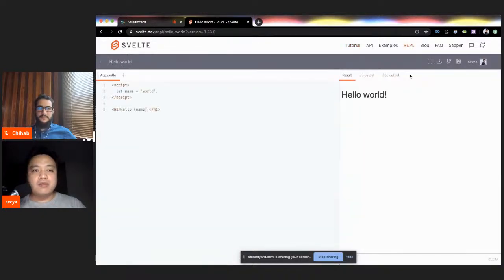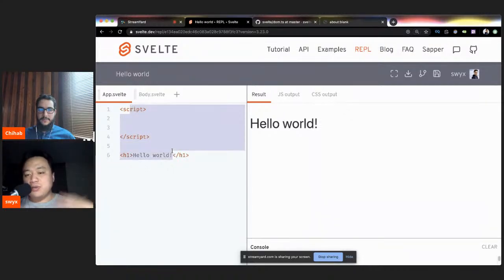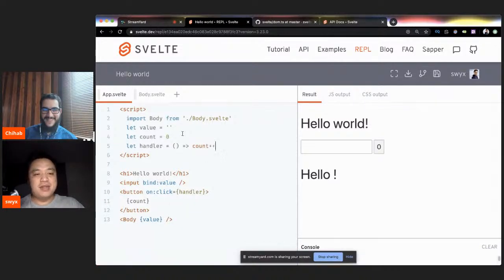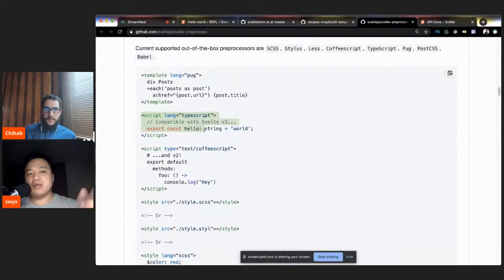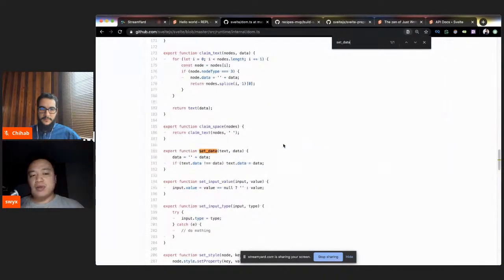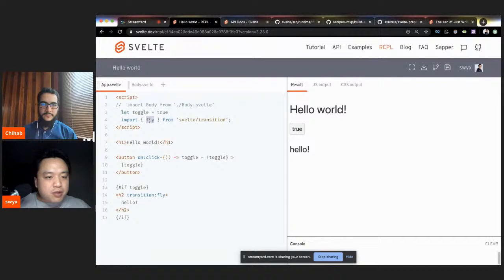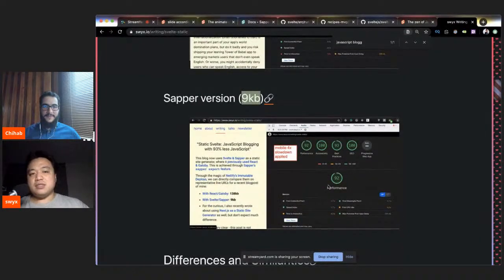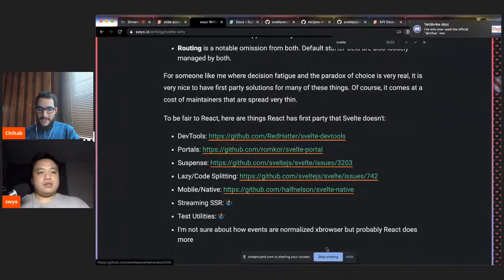Svelte for React Developers with @swyx - JavaScript Morocco [EN]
Salam 👋

We're very pleased to have 🎉 Shawn Wang (swyx) 🎉 to talk to us about Svelte.

swyx is an Infinite Builder previously working on Developer Experience at Netlify. In his free time he helps people Learn in Public at Egghead.io and /r/reactjs.
swyx organizes the @SvelteSociety and he is currently writing a book "Cracking the @Coding_Career".

🗓 Agenda (GMT)
02:00 pm - People connect
02:15 pm - Talk begins
02:45 pm - Q/A
03:00 pm - Close the window :)